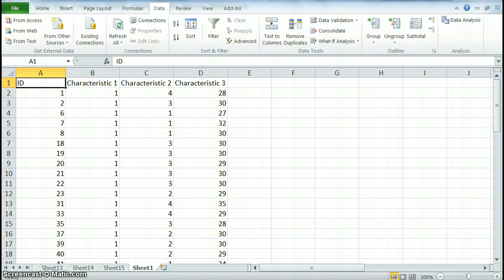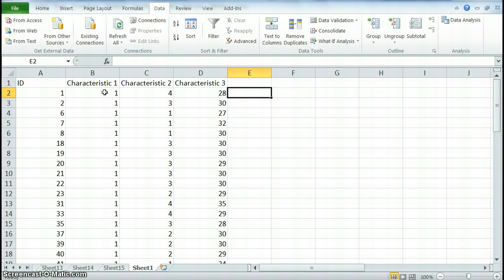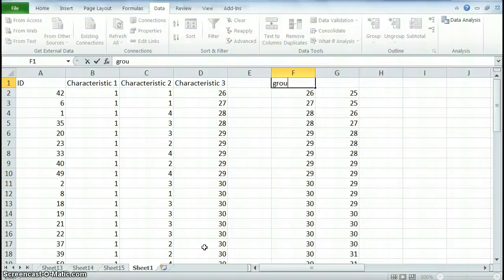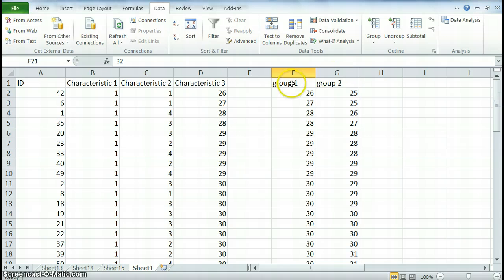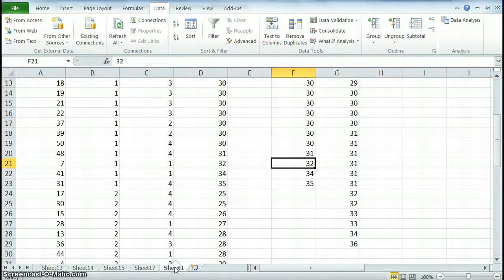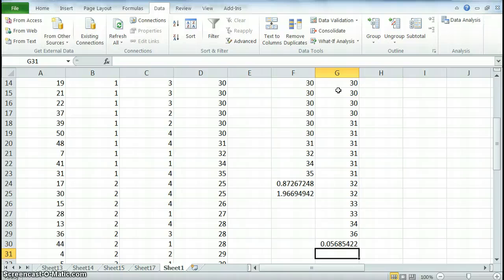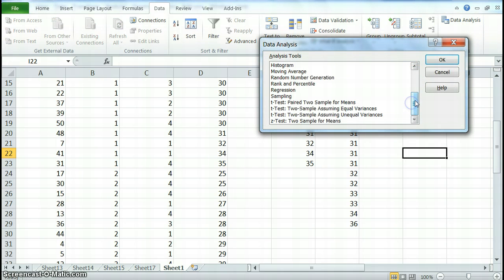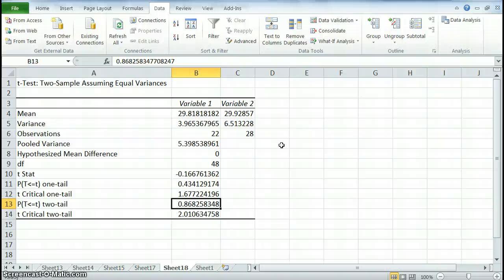t test using Analysis Toolpak